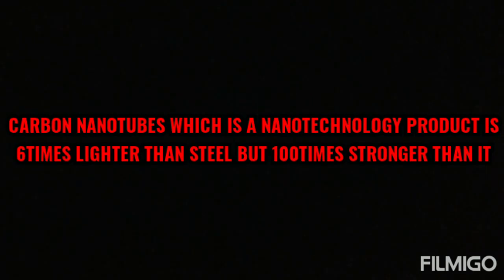Nanotechnology explained|tamil|english|Info Queen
Nanotechnology is the compressed form of any device or anything else. This video basically explains about the nanotechnology